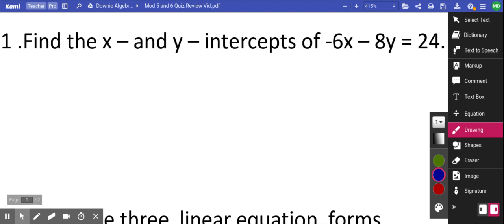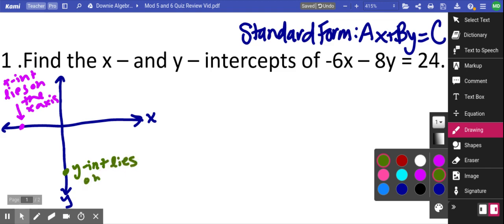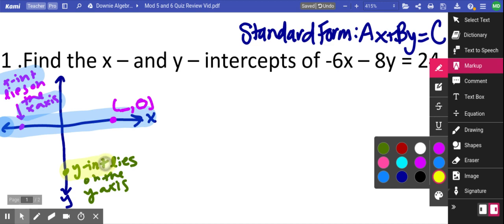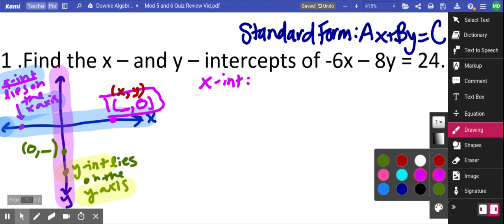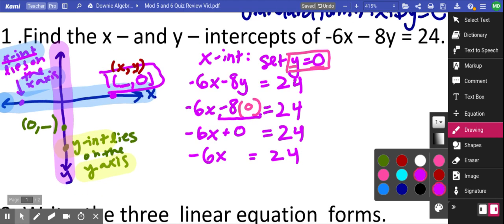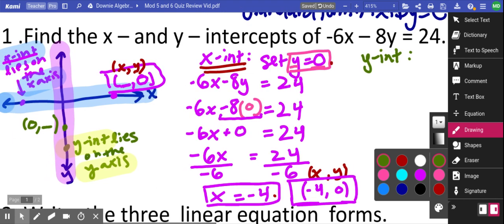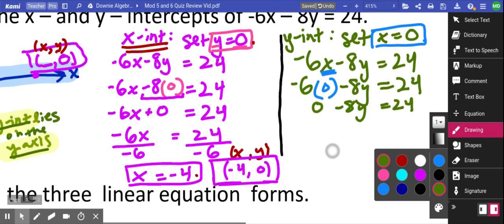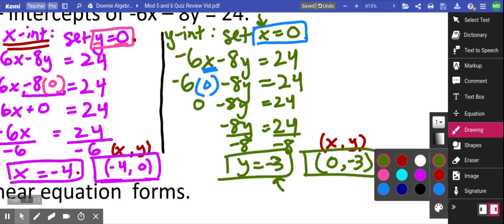P1 Mod 5 and 6 Quiz Review Vid pdf